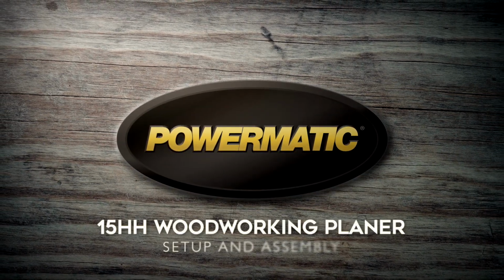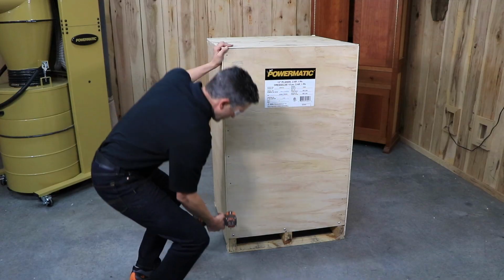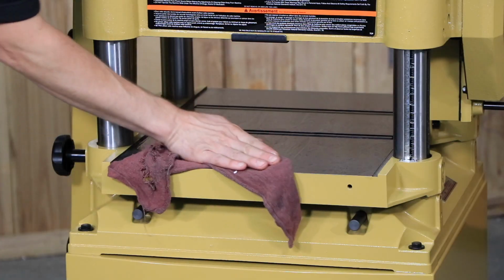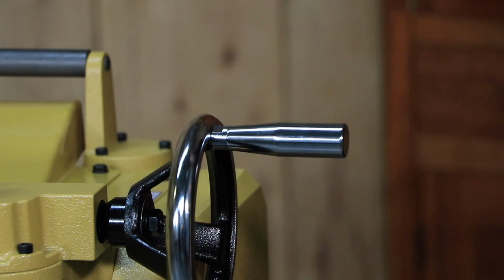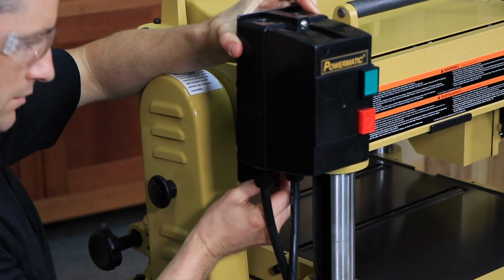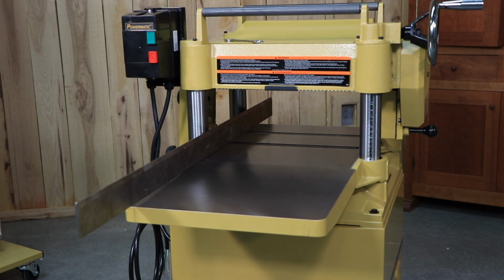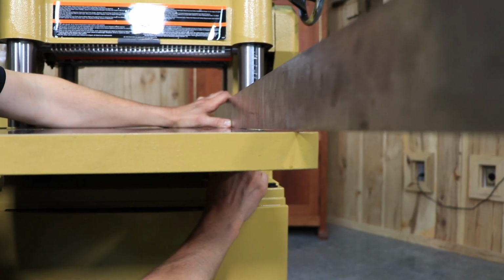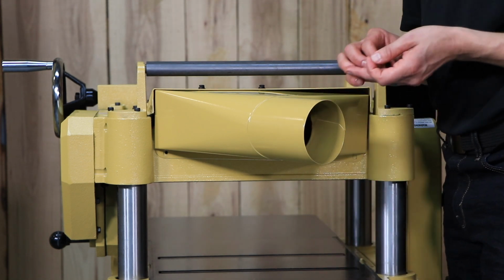Powermatic 1791213 15HH Planer- Assembly and Set Up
This video will demonstrate the product set up for the Powermatic 15HH Planer. Be sure to reference your instruction manual for important safety instructions, unpacking tips, and cleanup prior to assembly. Once you have the tools required you are ready to get started.